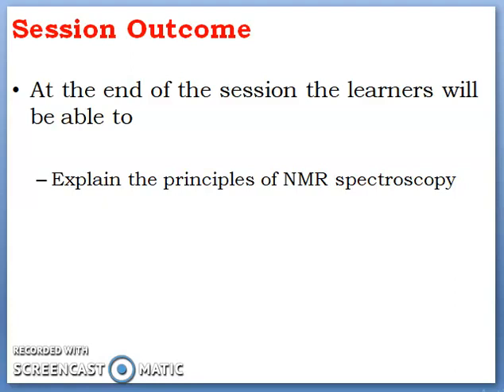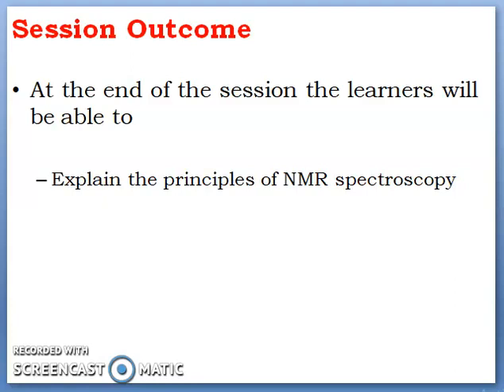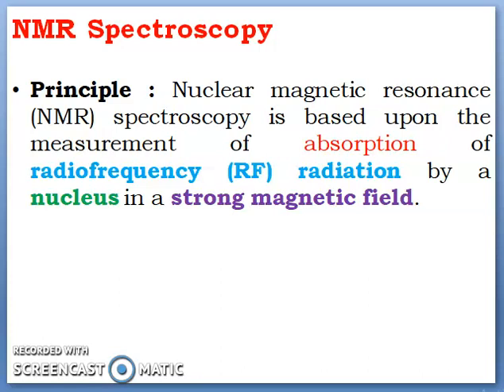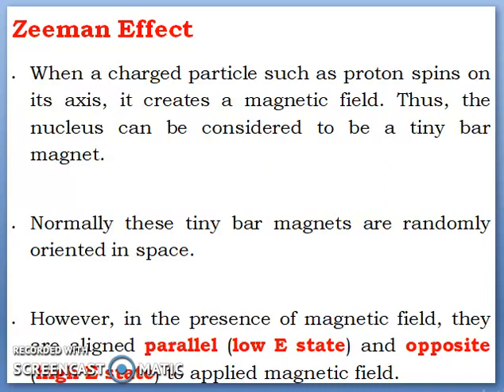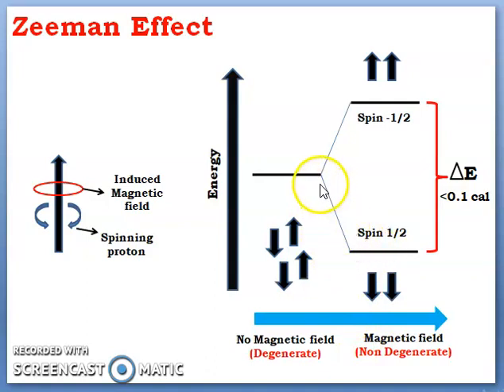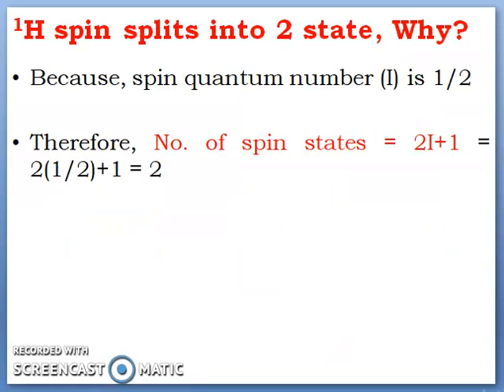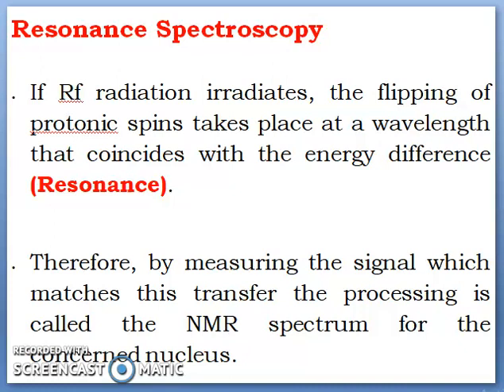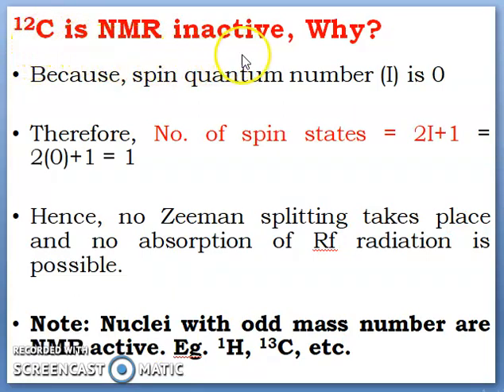Module 4 Spectroscopy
Topic : Spectroscopy - NMR Spectroscopy
Class : III B.Sc. Chemistry 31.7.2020
Paper : Spectroscopy

Assistant Professor
PG and Research Department of Chemistry